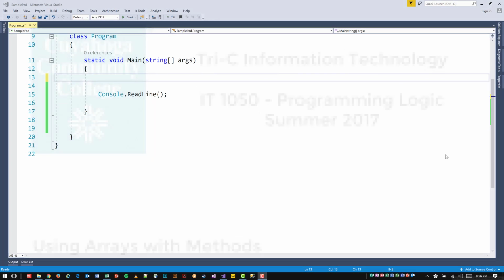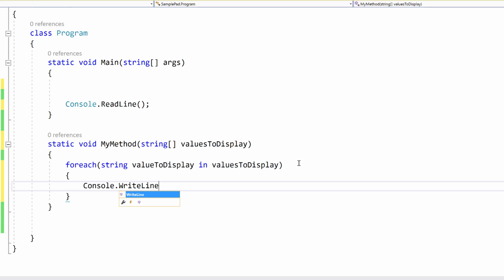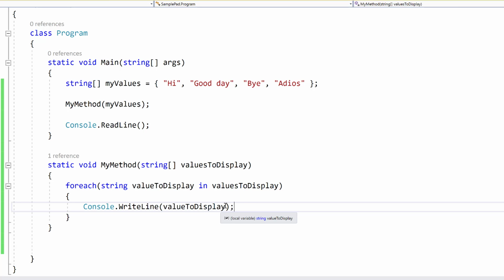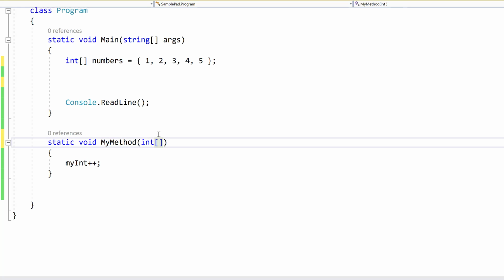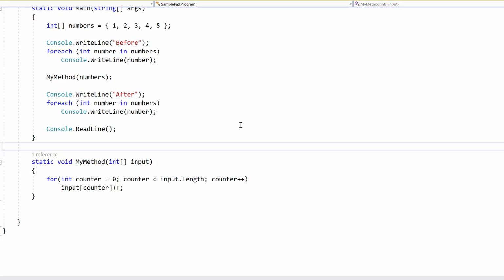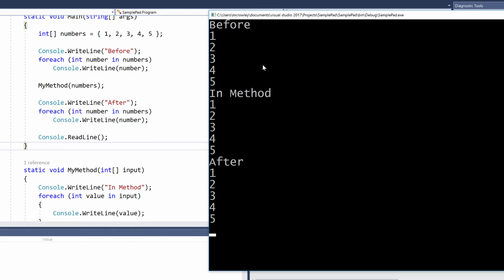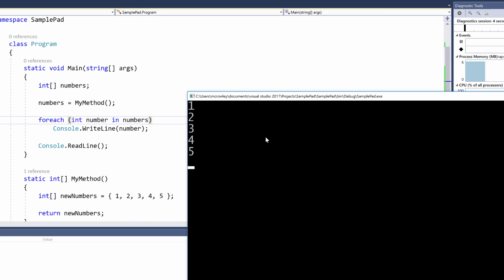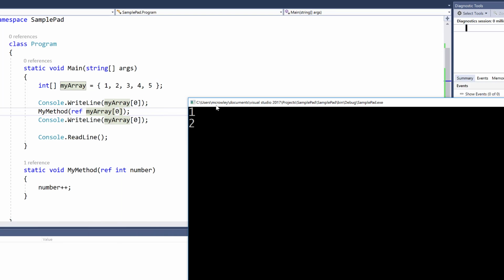IT 1050 - Summer 2017 - 25 Using Arrays with Methods